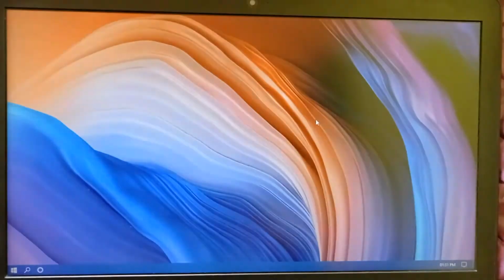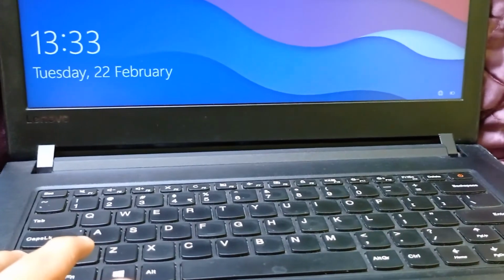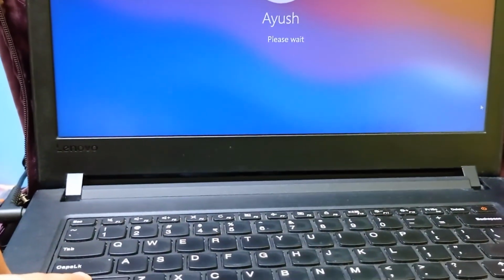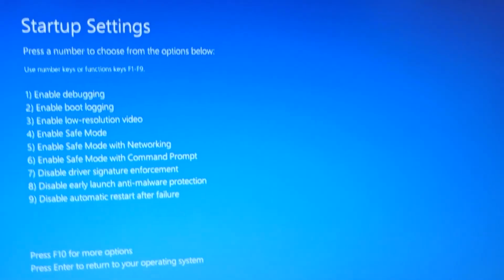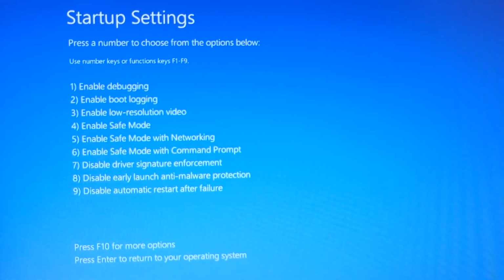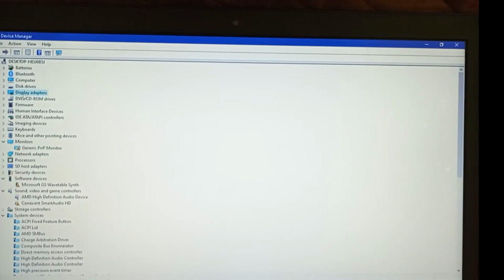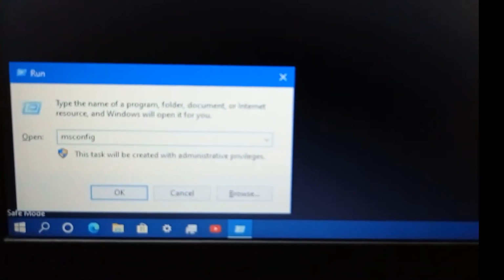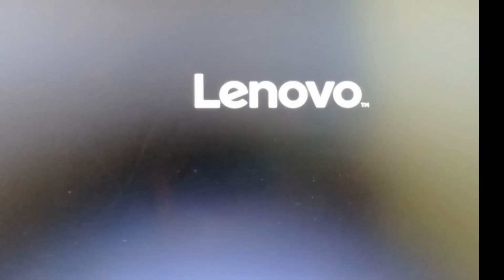Fix Screen Blinking/Flickering in Windows PC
In this video I will show you how to fix the screen blinking or flickering error the talkers while inappropriate updating or installing display driver. With a small easy step you will be able to fix this error yourself no extra technical knowledge is required.